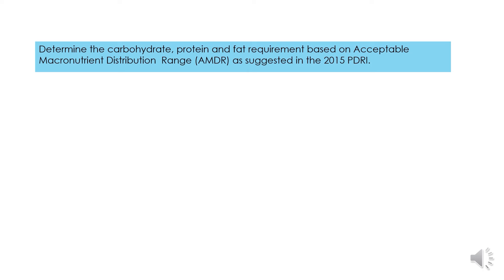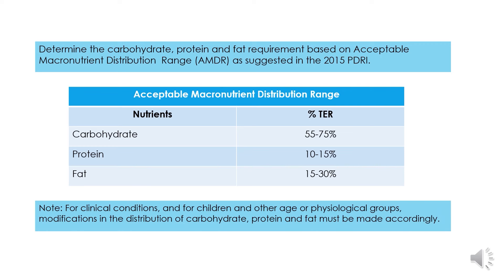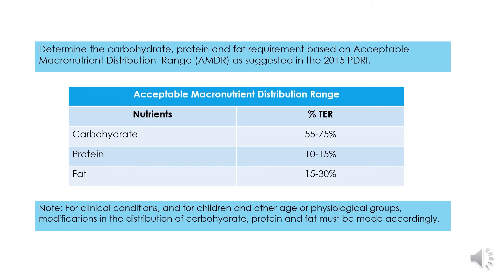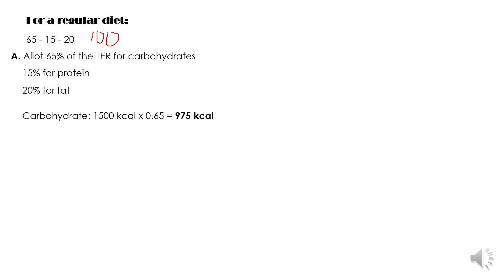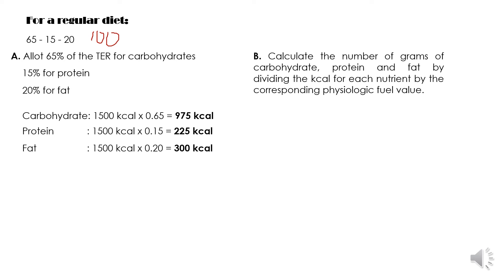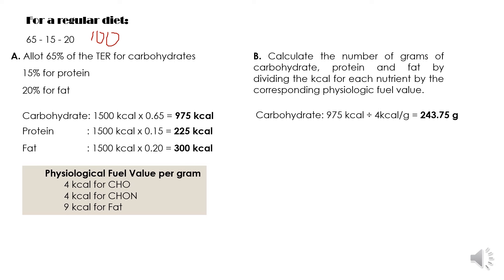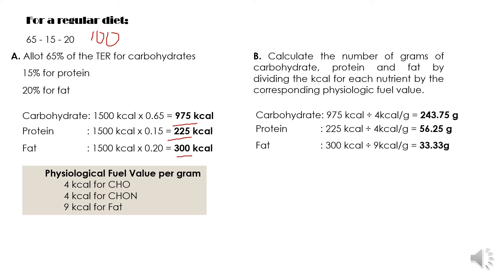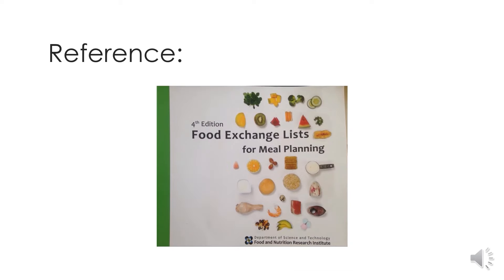How to Calculate Macronutrients (Carbohydrate, Protein, Fat) || Determine the Amount of Macro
In this video, I will be giving you a tutorial on how to distribute your total calorie requirement into carbohydrate, protein, and fat.

Or you can donate on my channel by clicking the "THANKS" button below the video.